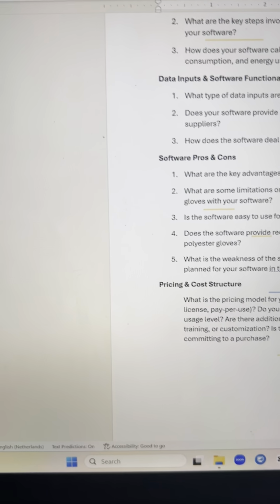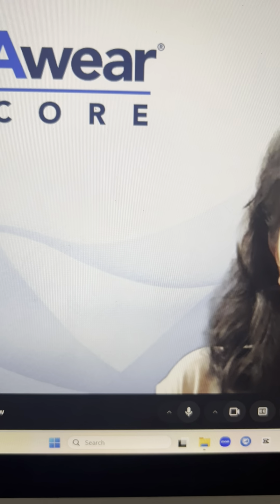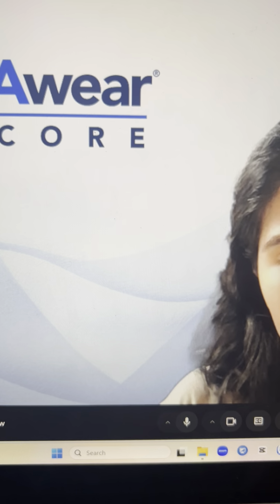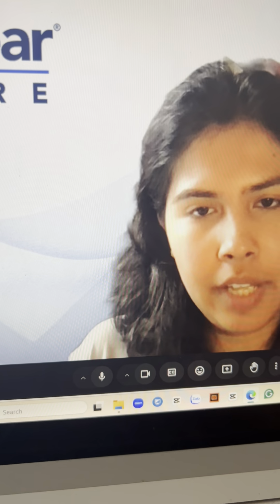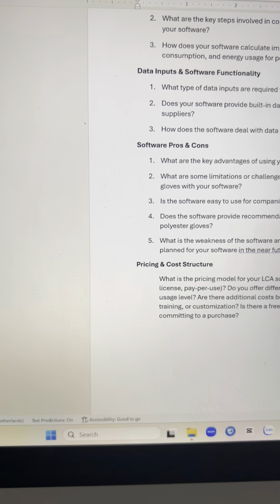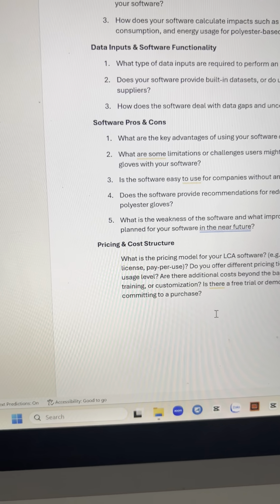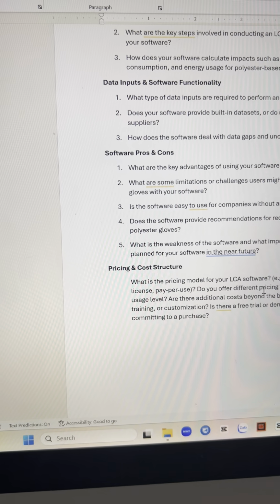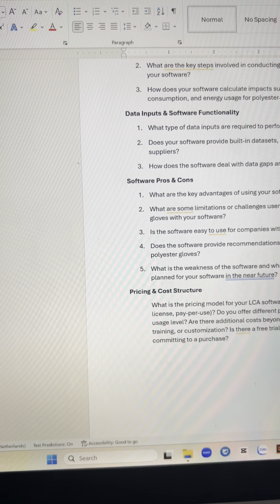15 March 2025